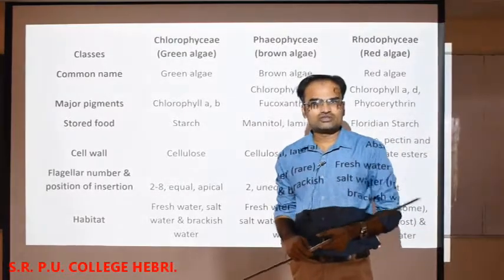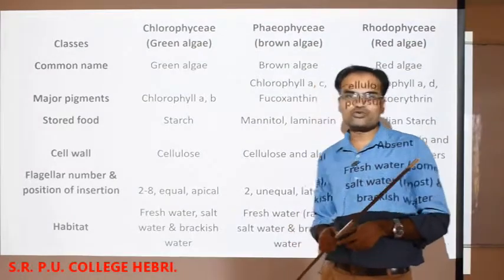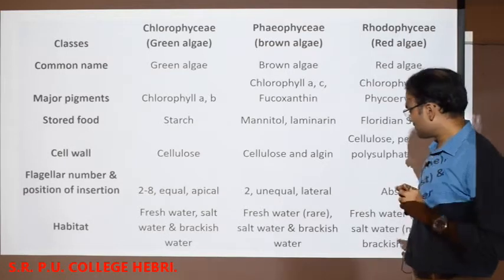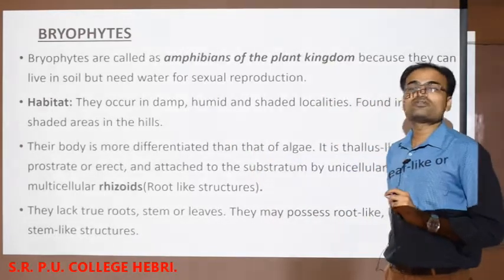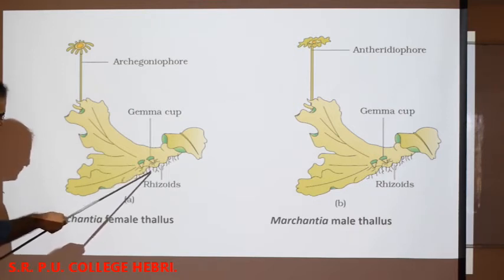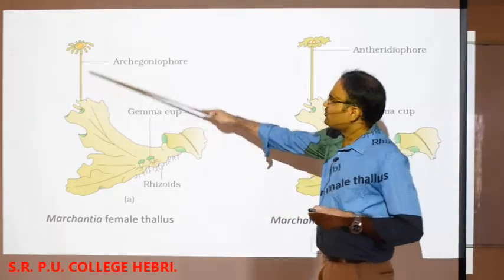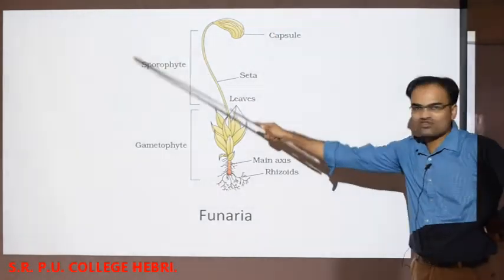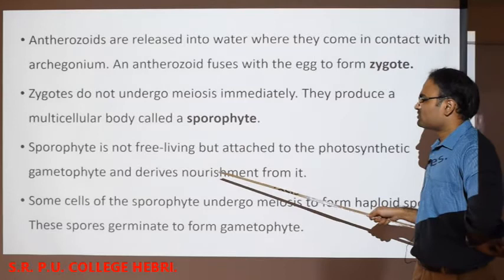I PU BIOLOGY; Chapter-3; Plant Kingdom; Part -4; Lecture by Mr. Venkatesh